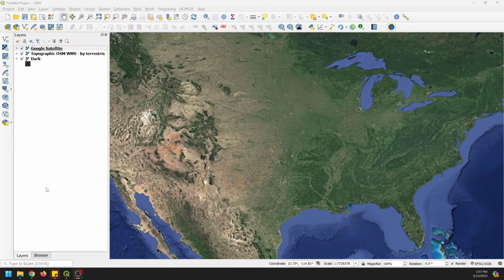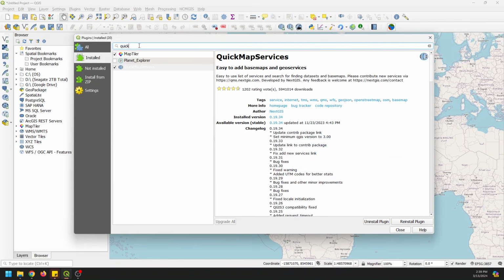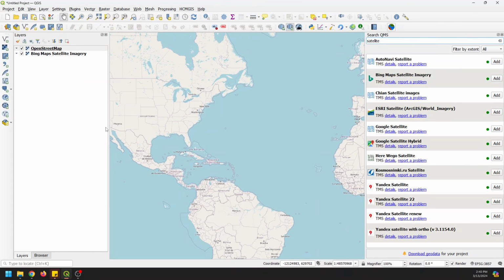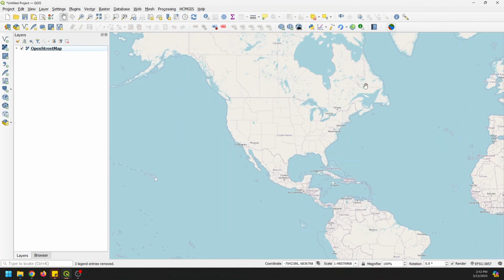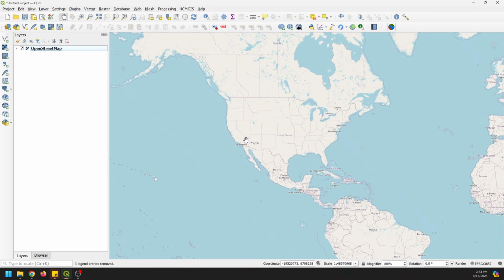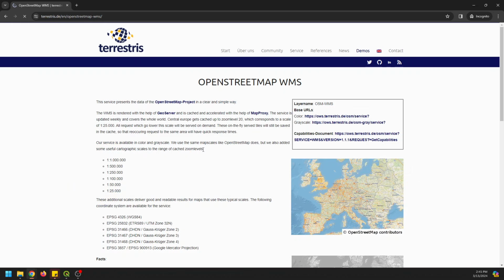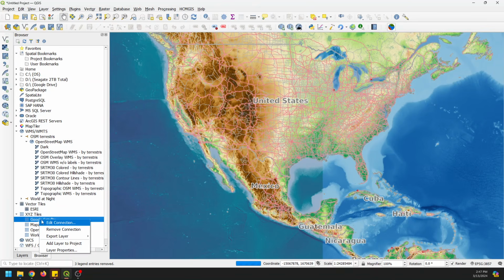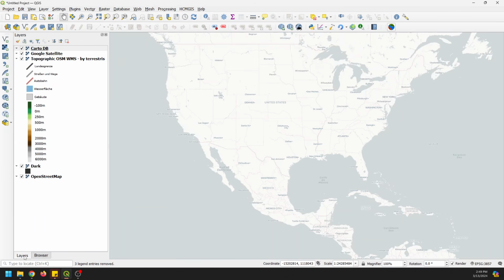QGIS BASEMAPS: the ULTIMATE GUIDE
There are HUNDREDS of base maps you can add to QGIS for FREE. This tutorial covers 3 different methods to add basemaps in QGIS. You'll learn how to add base maps with the Quick Map Services plugin, the HCMGIS plugin, from WMS/WMTS source URLs, and from XYZ URLs. This is so easy!